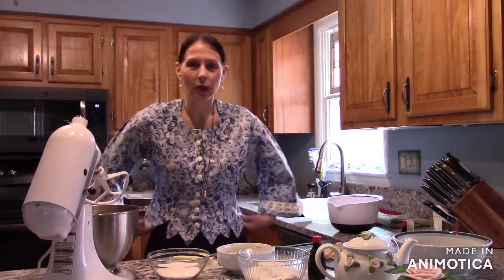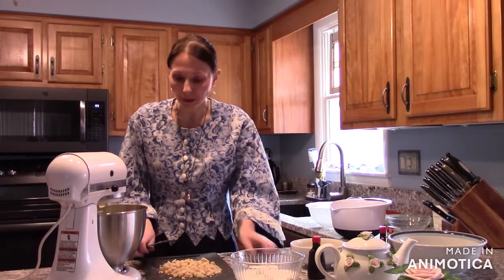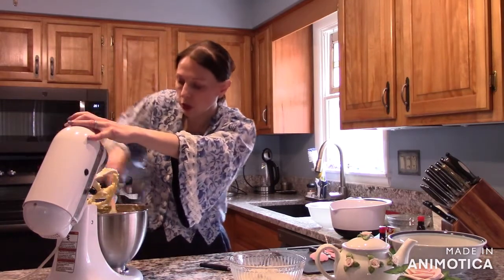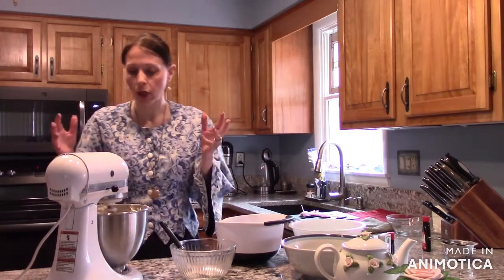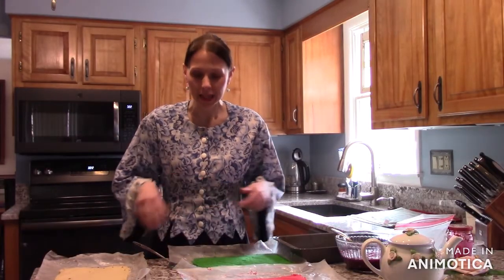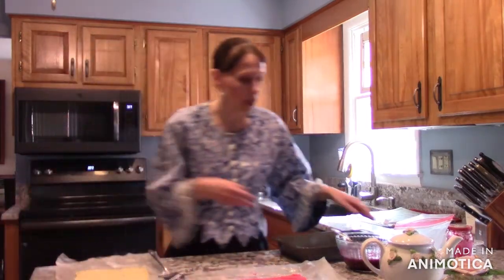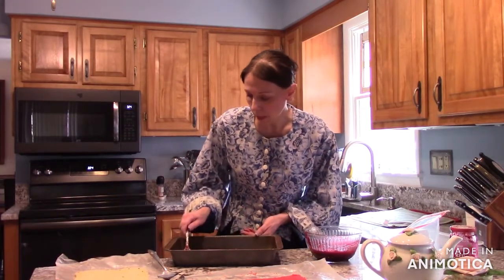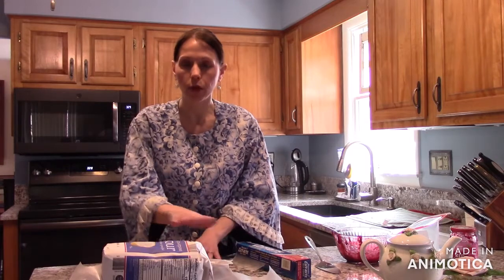Italian Ribbon Cookie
Learn the secrets to making this traditional divine layered cookie!
Perfect for an Afternoon Tea Party!